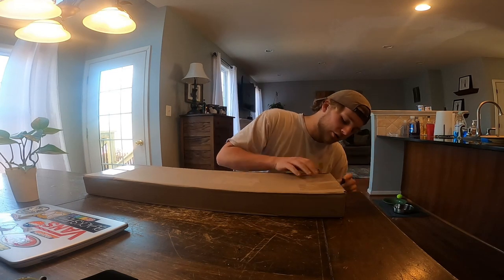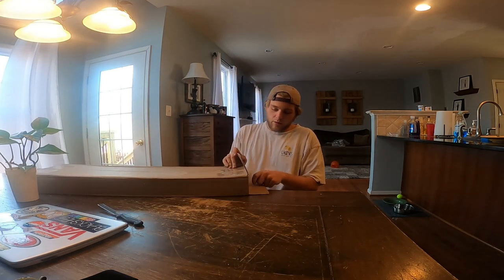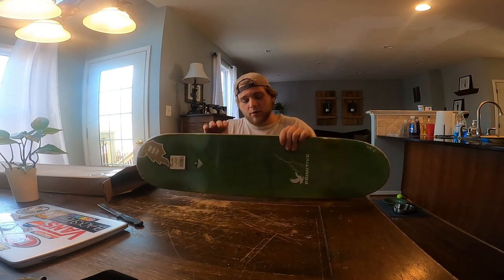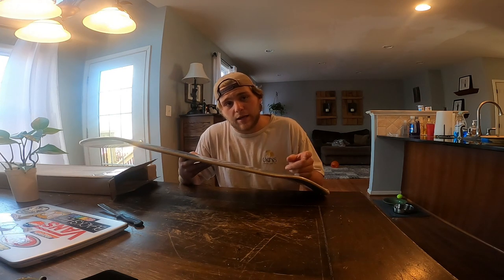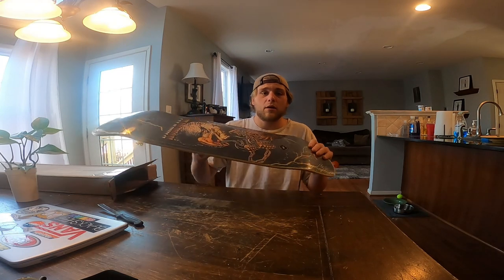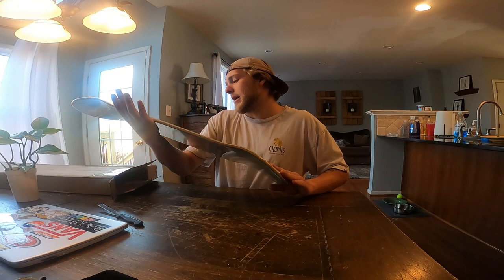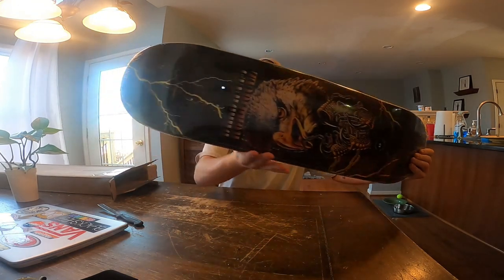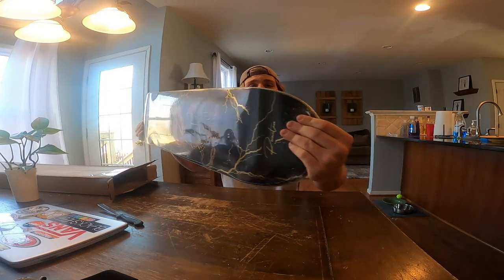Primitive skate deck unboxing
8.5 P Rod eagle deck purchased on primitveskate.com